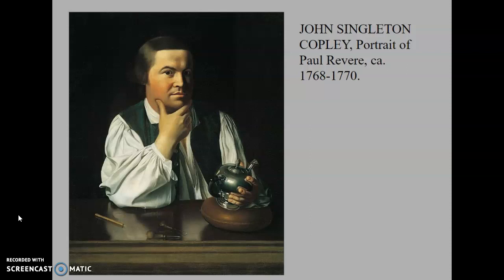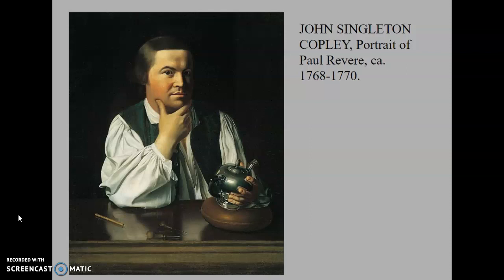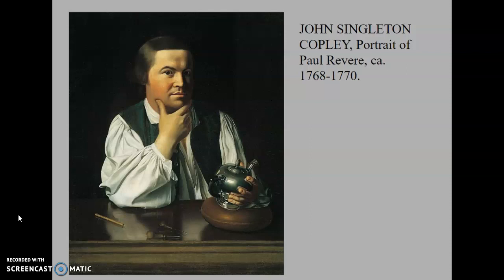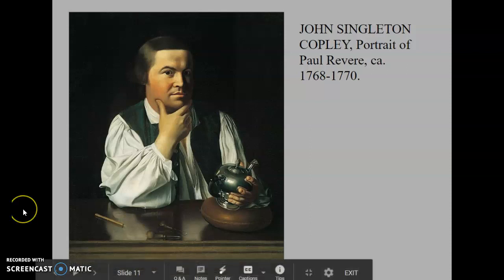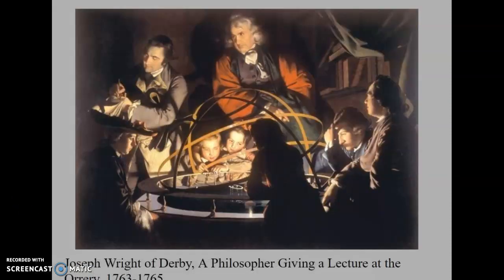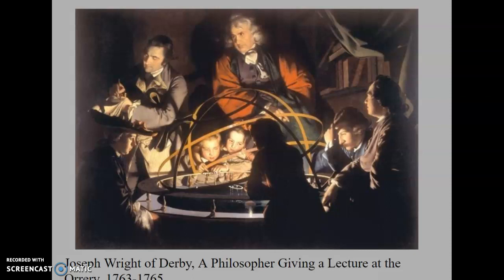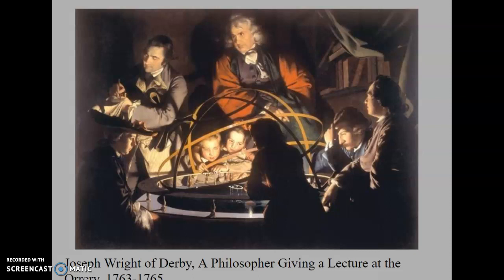Art of the Enlightenment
This talks about new styles of art that were influenced by science.